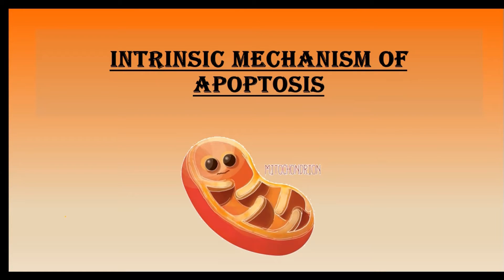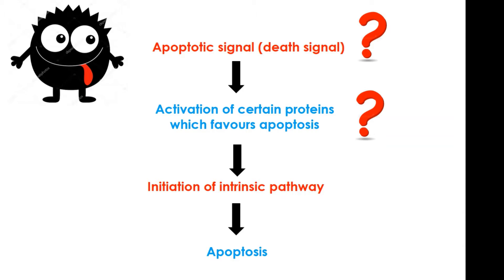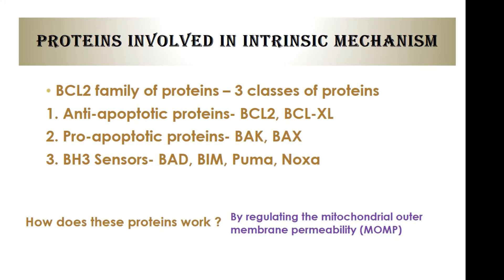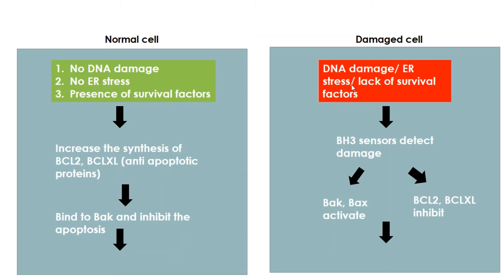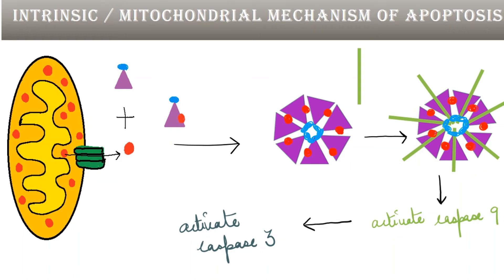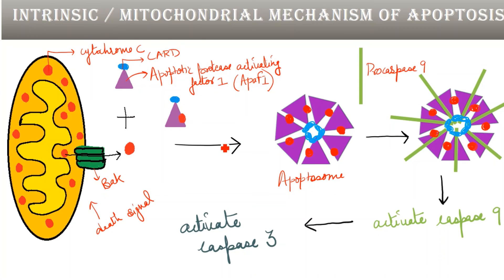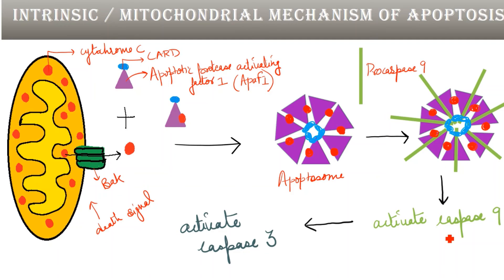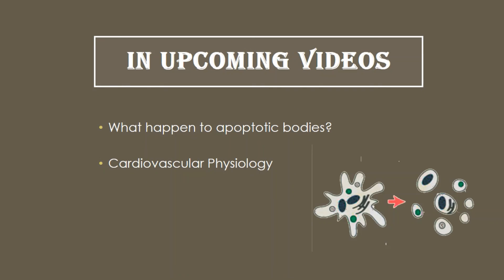Apoptosis Pathway I Intrinsic Pathway of Apoptosis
This video will be about 3 things-
1. Death signals/ apoptotic signals in intrinsic mechanism
2. Proteins (anti-apoptotic and pro-apoptotic) involved in intrinsic mechanism
3. How the intrinsic pathway is activated and what are its steps?

Don't forget to answer the fill in the blanks of both the pathways in comment section.